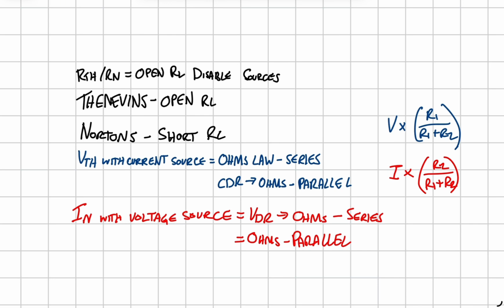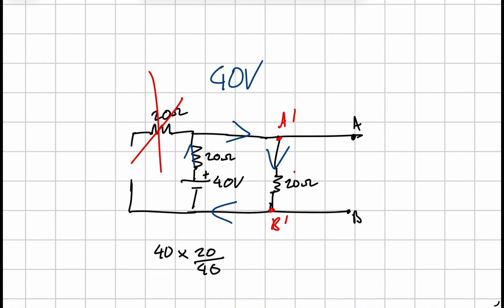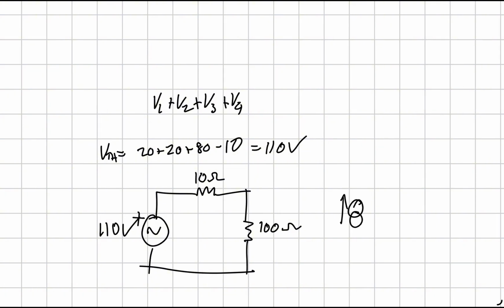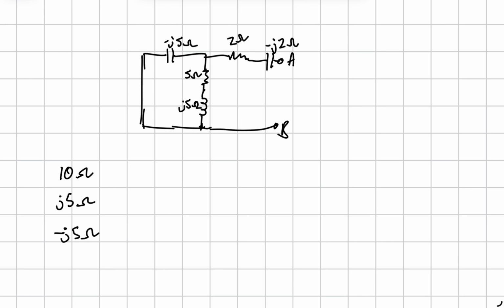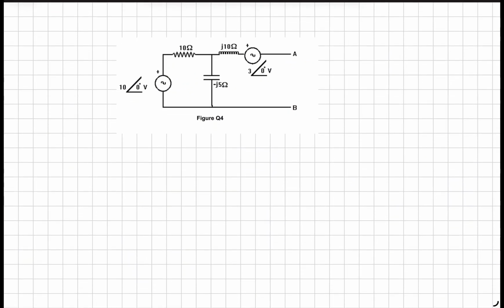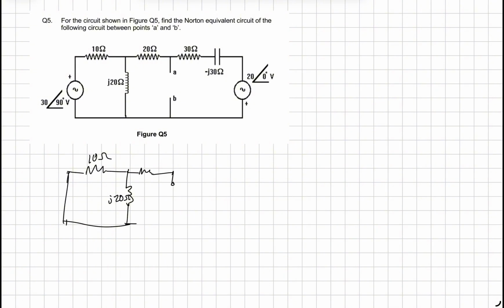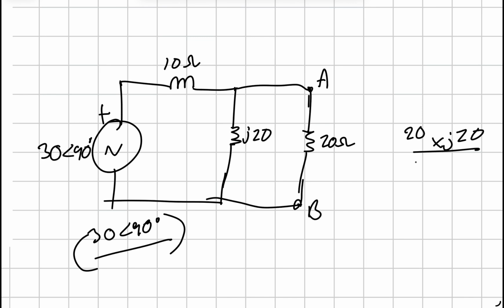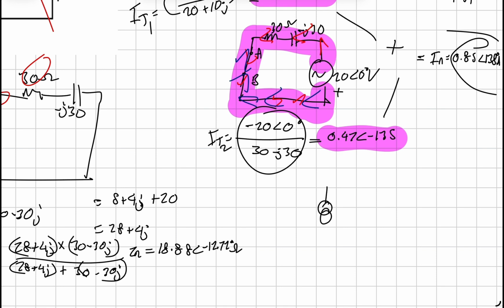Thenevins and Nortons made easy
This video is showing how to do different circuit analysis scenarios calculating voltage sources and current sources so you don’t look like a muppet in the exams
Mistake in the last question.
 The current to the right is the one you add for the nortons current